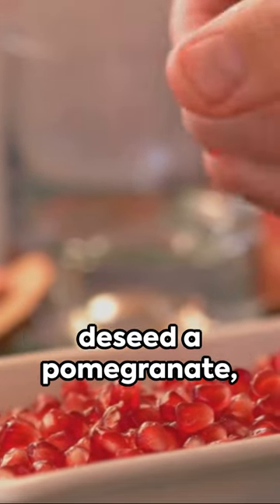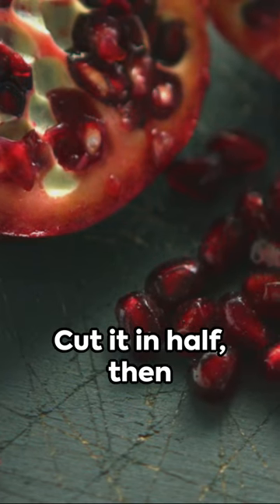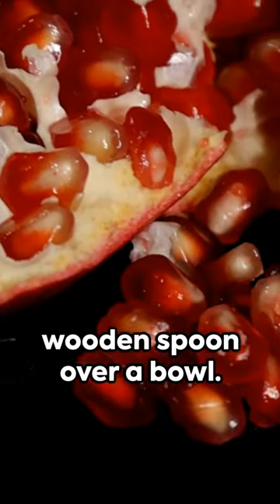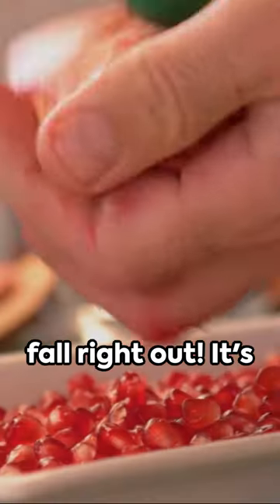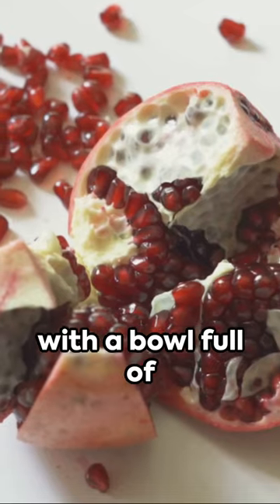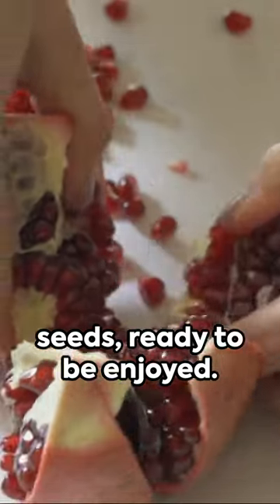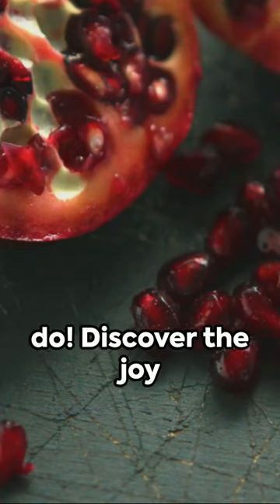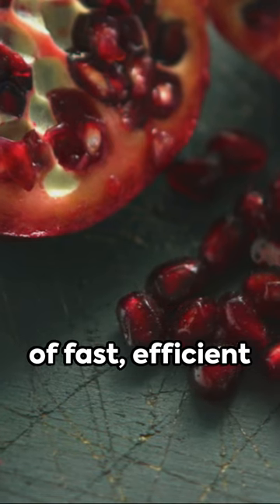Pomegranate Perfection: Fastest Deseeding Method for Quick Kitchen Wins! 🍑✨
Dive into the world of quick kitchen wins with our latest short video, "Pomegranate Perfection: Fastest Deseeding Method Revealed!" In this brief tutorial, we unveil the fastest and most efficient method to deseed a pomegranate, saving you time and effort in the kitchen. Whether you're a fruit lover or just looking to simplify your snack prep, this easy hack is a game-changer. Say goodbye to the mess and hello to a bowl of perfectly deseeded pomegranate seeds! Watch now and add this essential tip to your culinary toolkit. Your taste buds will thank you! 👩‍🍳🍑